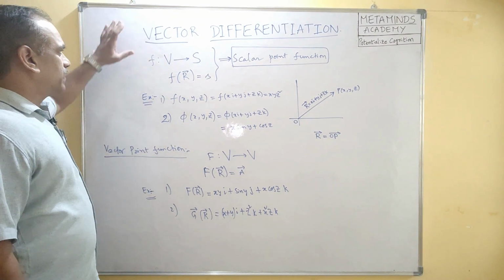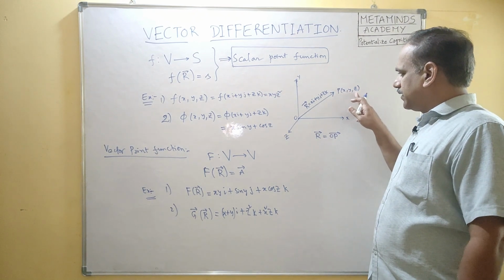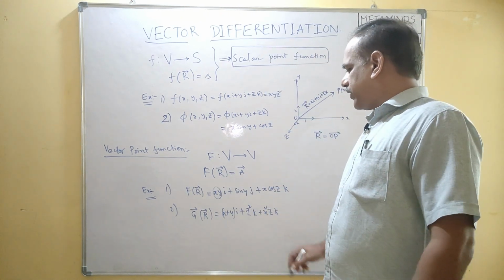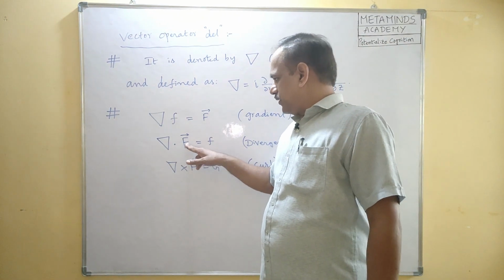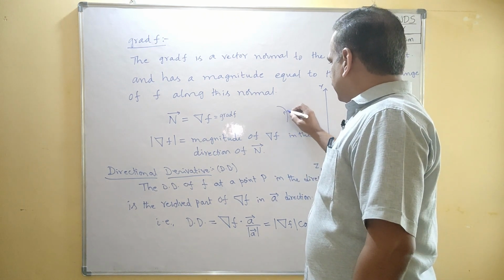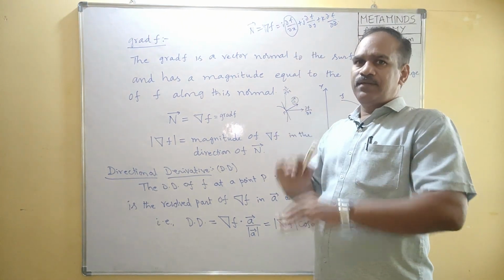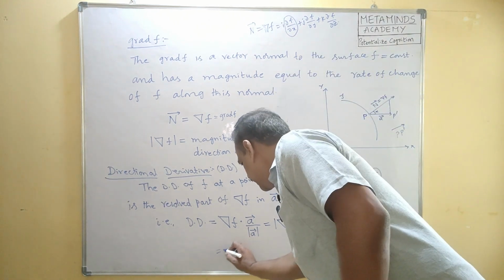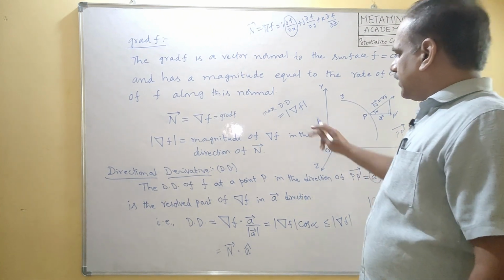VECTOR DIFFERENTIATION: Introduction to Directional Derivative